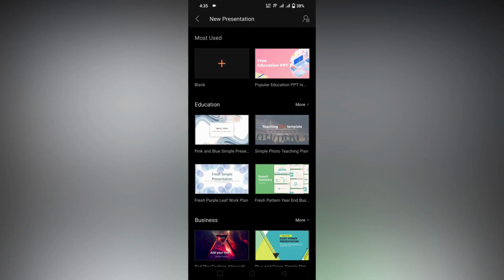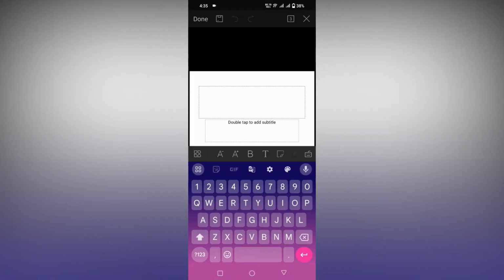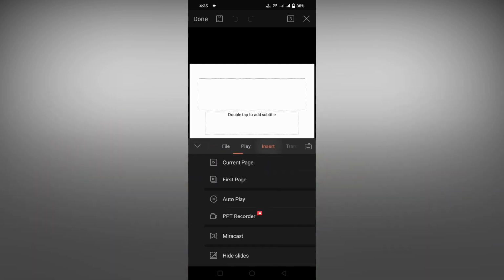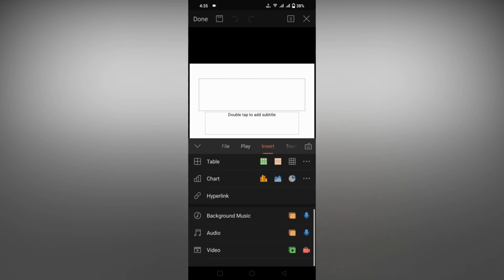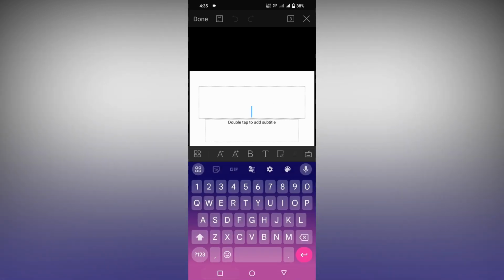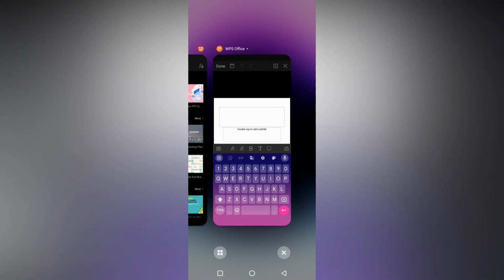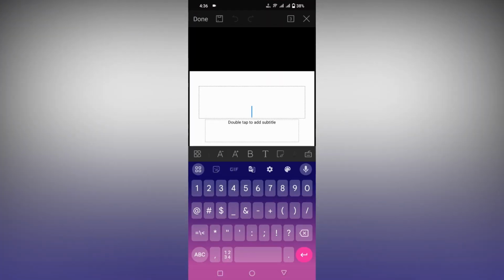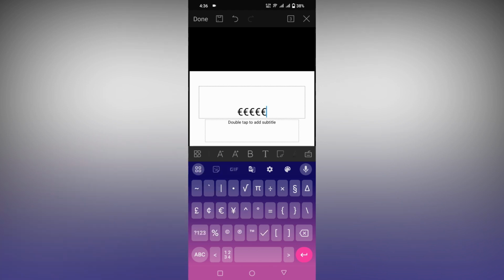How to insert euro symbol in wps presentation mobile | insert euro symbol on wps presentation mobile